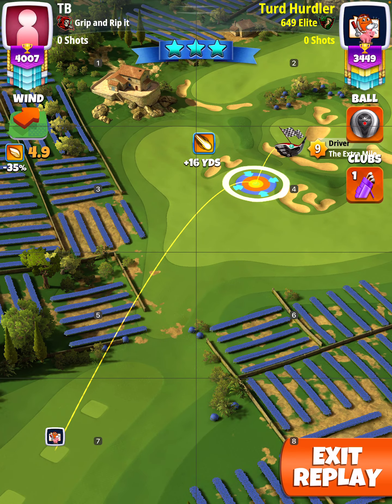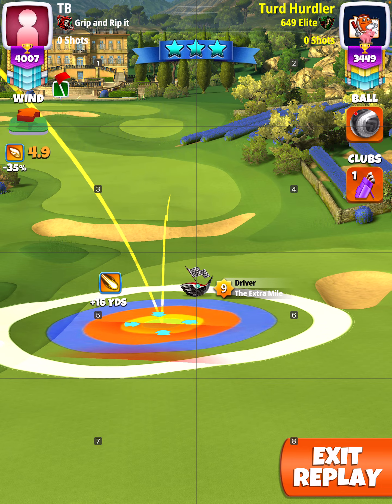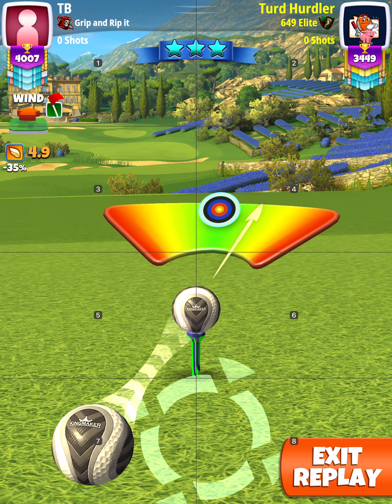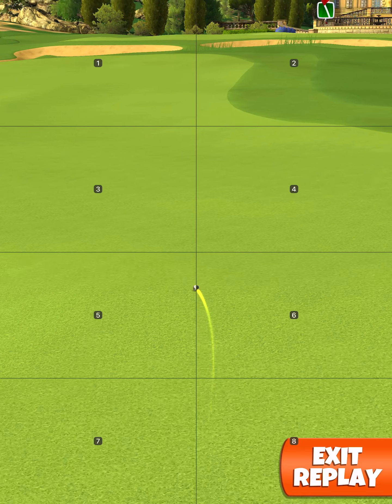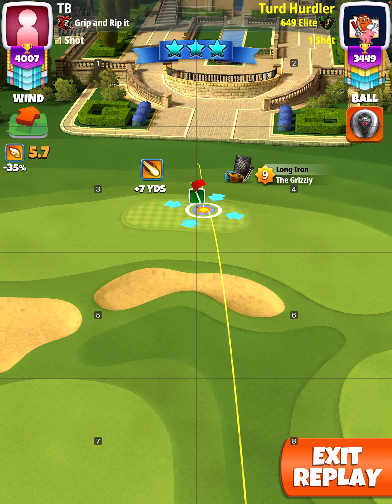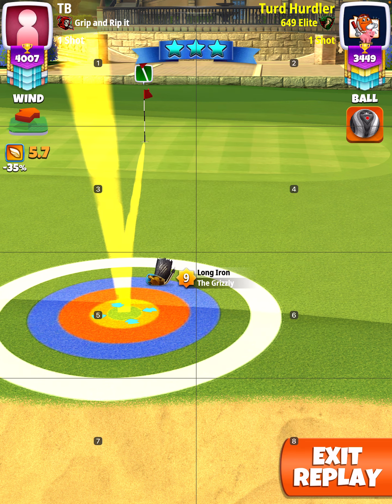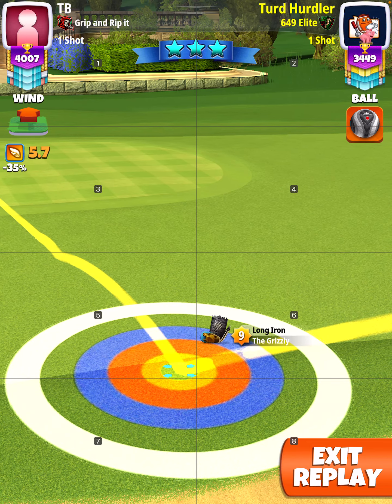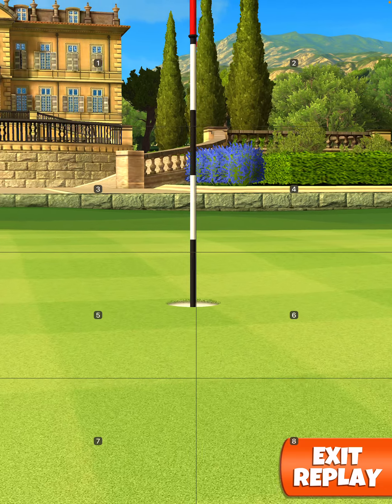Hole #3 Spring Major Alby Golf Clash